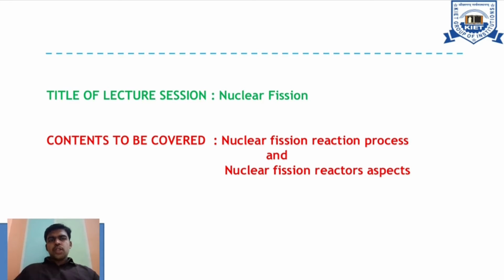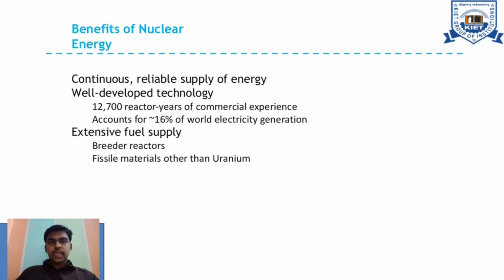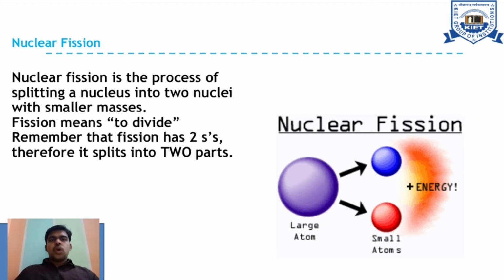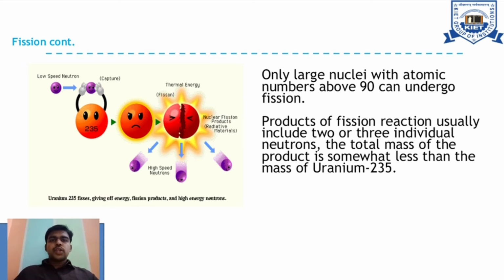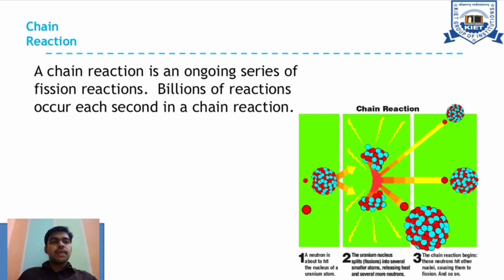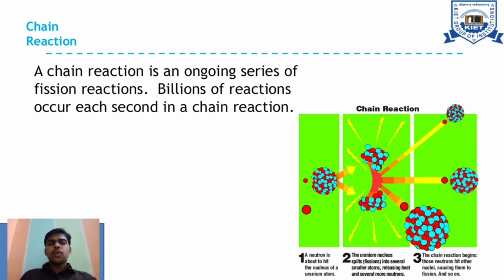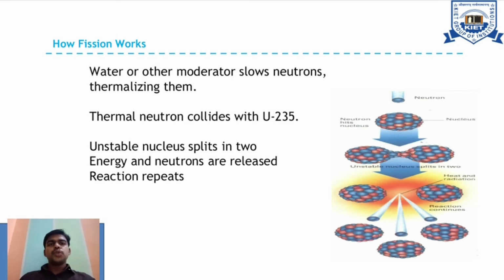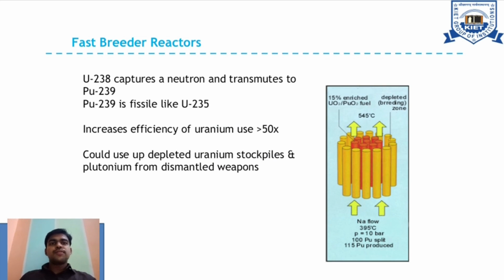B.Tech_CE_4Sem | Nuclear fission | Mr.Varna Vishakar V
B.Tech_CE_4Sem | Energy Science and Engineering | Nuclear fission